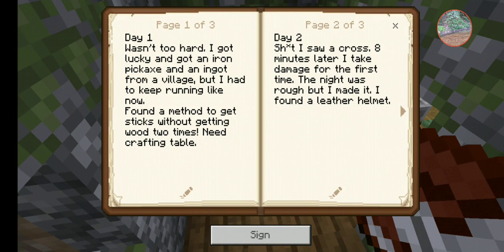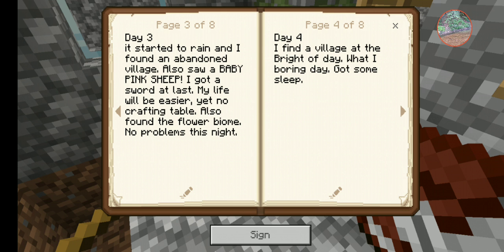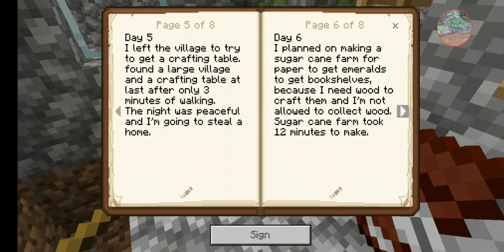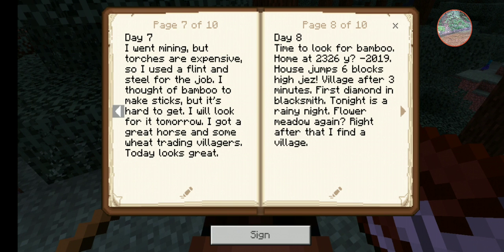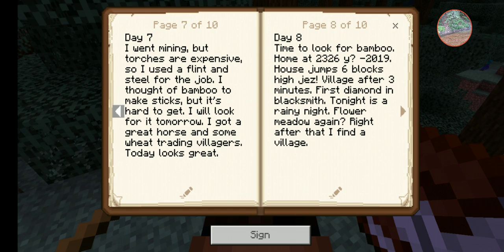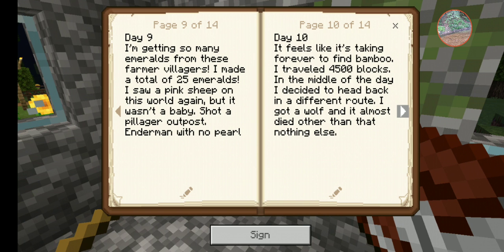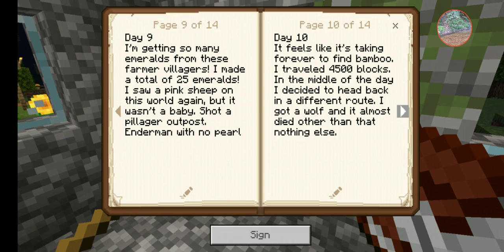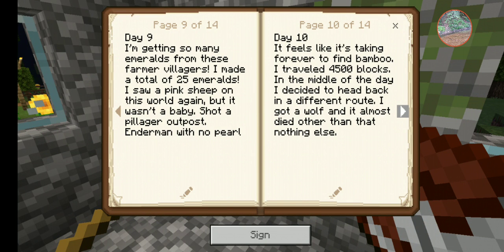No wood challenge days 1-10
Hello everyone, welcome to one of my videos!

Xbox Live 🎮 Maxcocoa

Prank emails will not be accepted, and please make your emails clear.